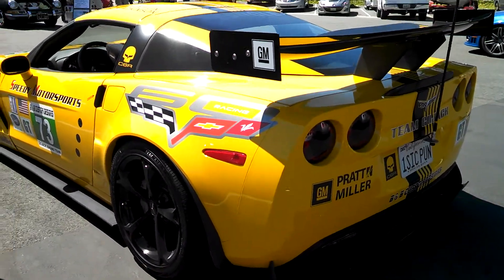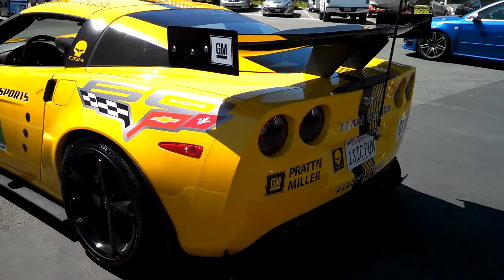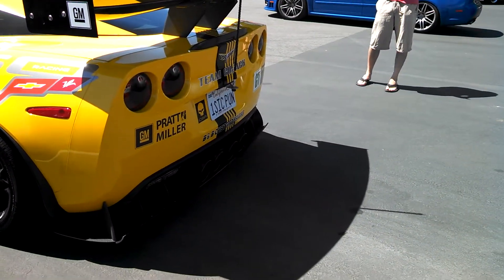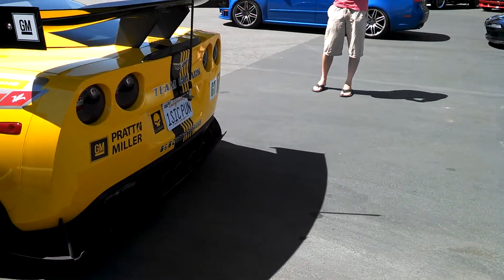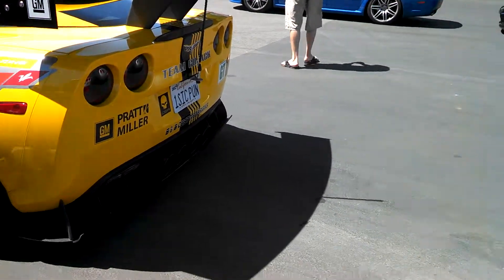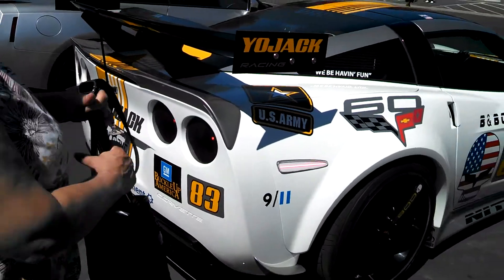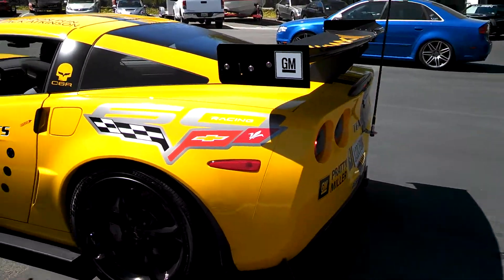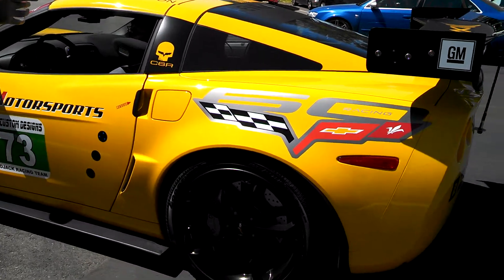C6 GS Akrapovic